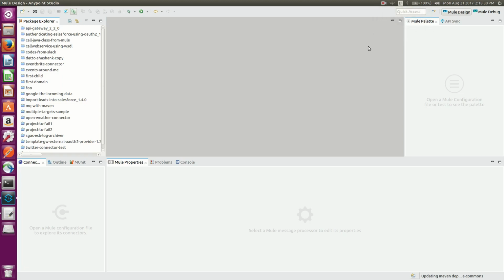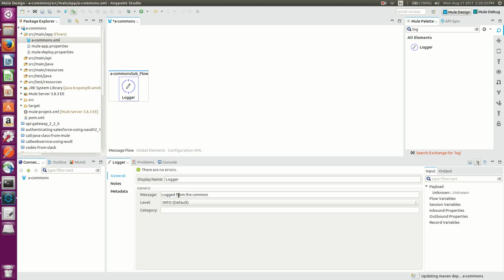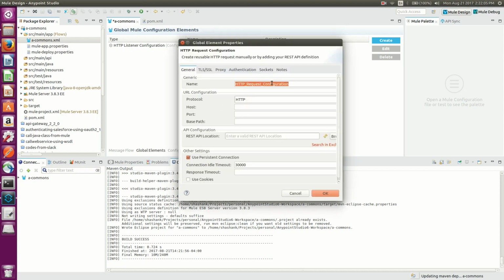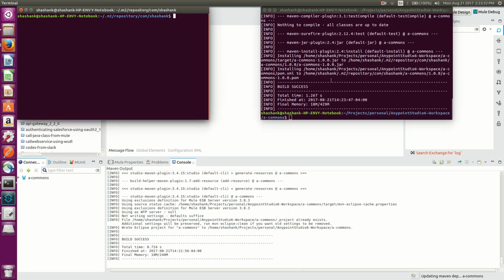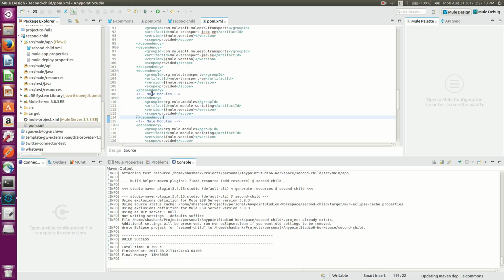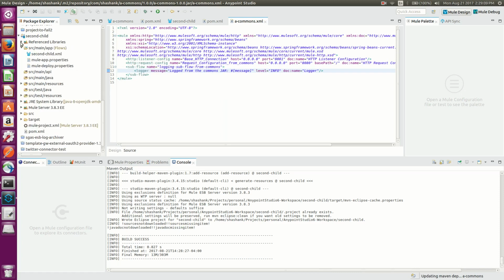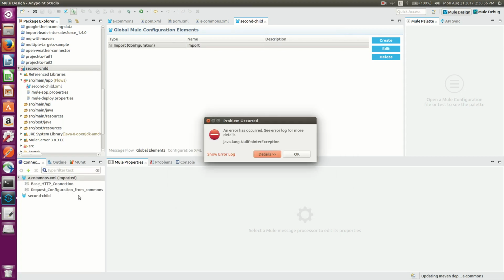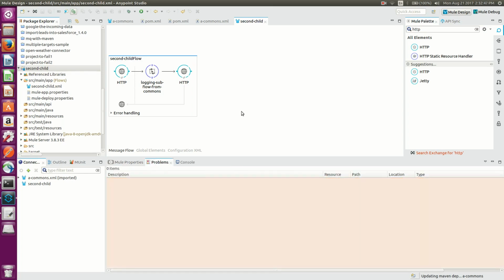Setting up and using a Mule commons project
In this video, I demonstrate defining and using shared resources in Mule projects